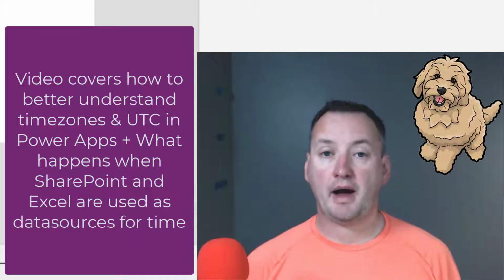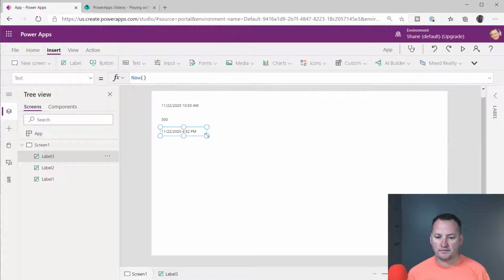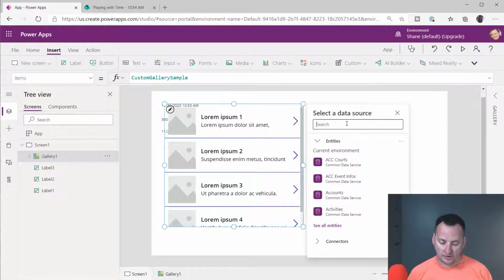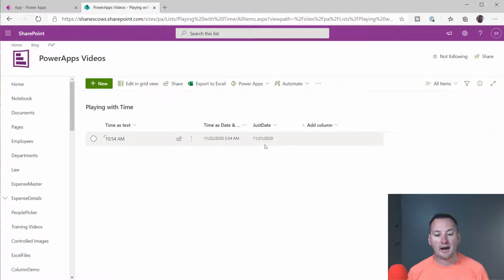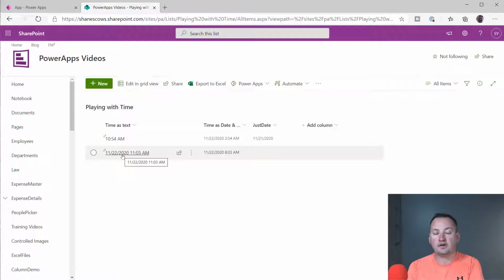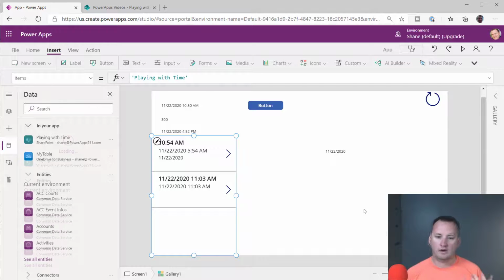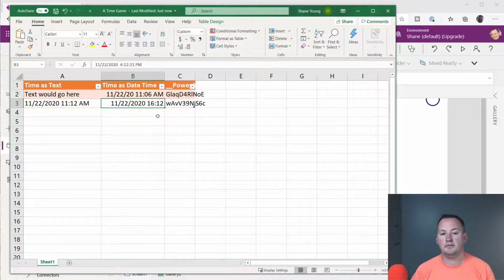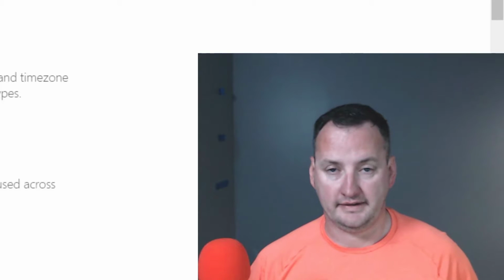Power Apps Time zones, UTC, SharePoint, and Excel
If you ever wonder why you see the wrong time or date in your apps or datasources this is the video for you.